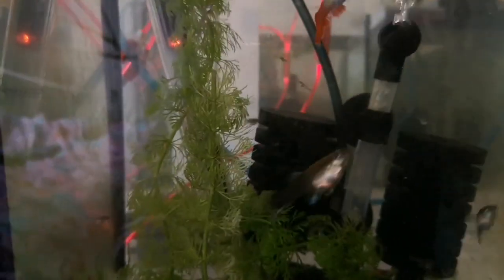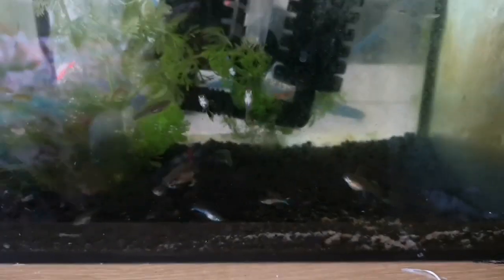finished the 2end breeding tank can we make koi carp guppies??